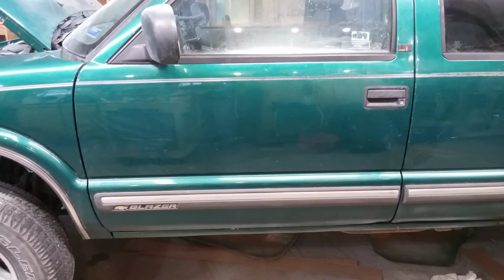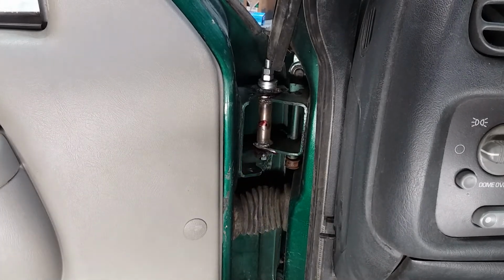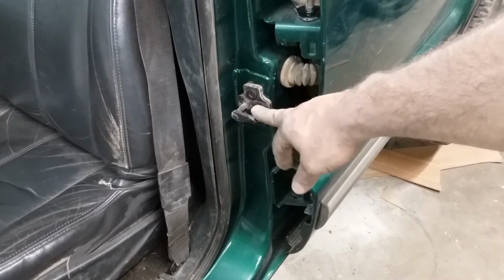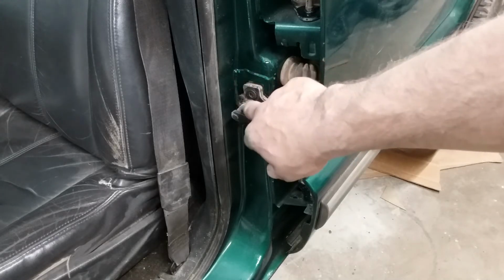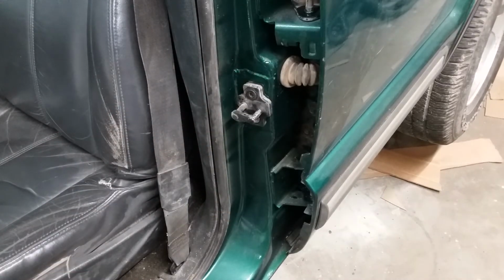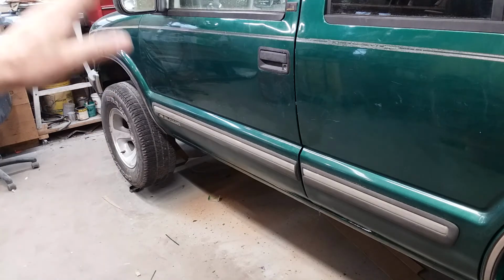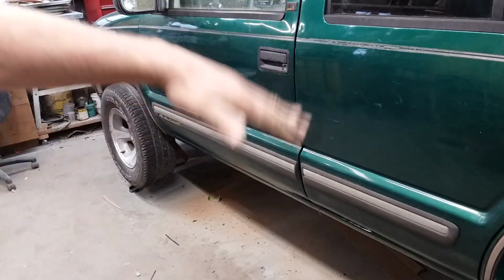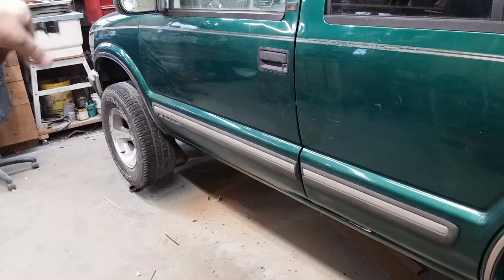Hinge repair follow up.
A little follow up to the hinge repair vid I made here while back.  Also I explain how to adjust the doors on an S10 Chevrolet.